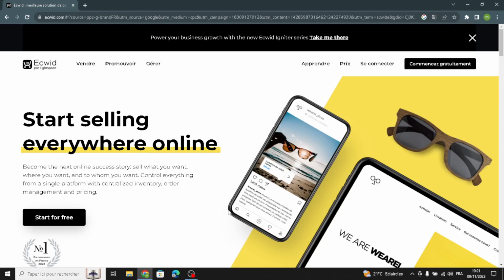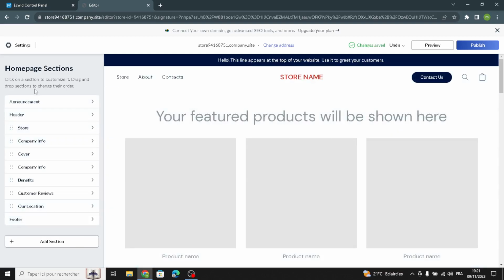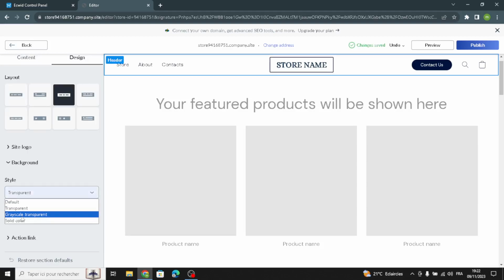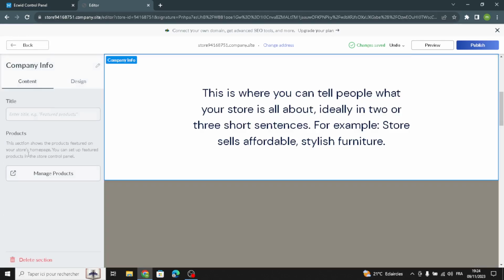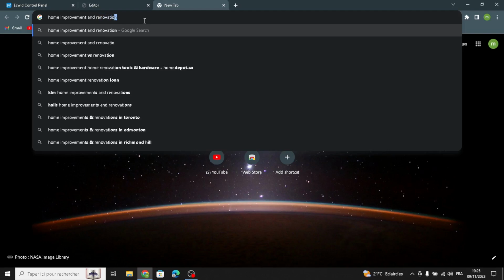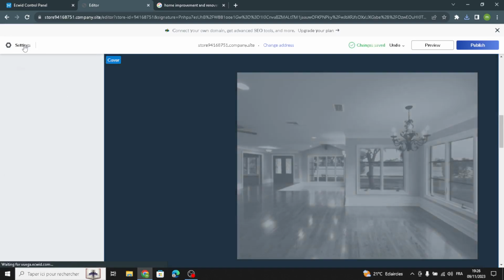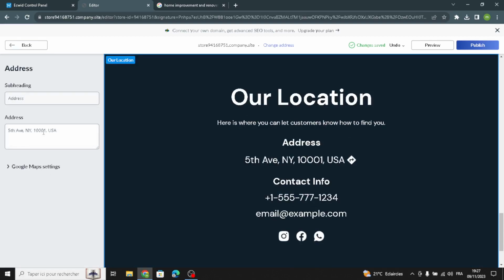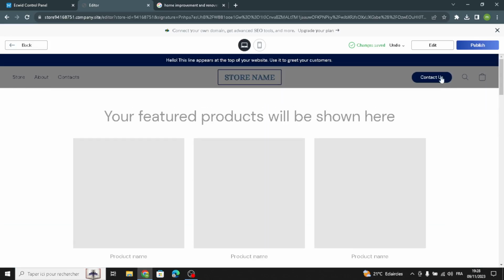How to Create a Professional Home Improvement and Renovation Ecommerce Website on Ecwid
in this video we discuss :

Explore the process of establishing an online store for home improvement and renovation essentials using Ecwid. Learn to showcase a diverse range of tools, materials, and fixtures, creating a user-friendly platform for homeowners and contractors to find quality products for their remodeling and renovation projects.